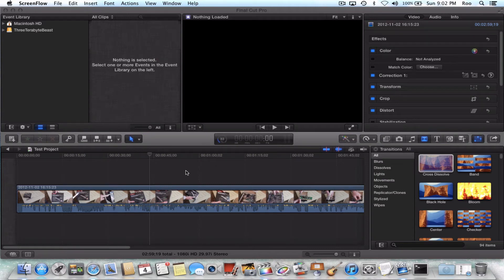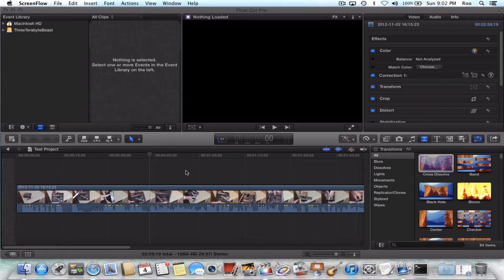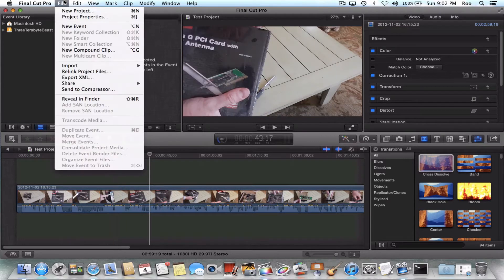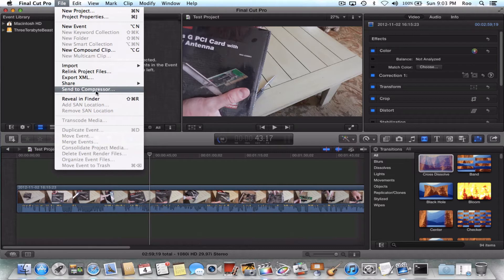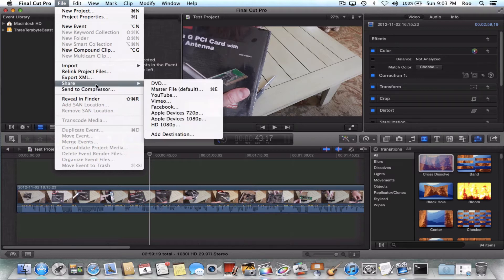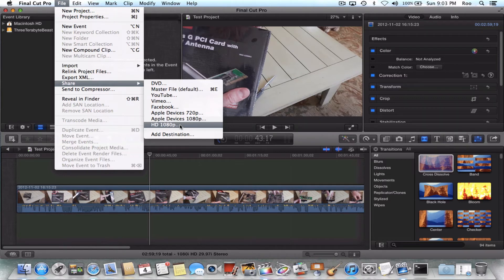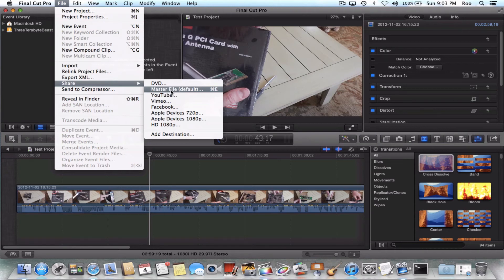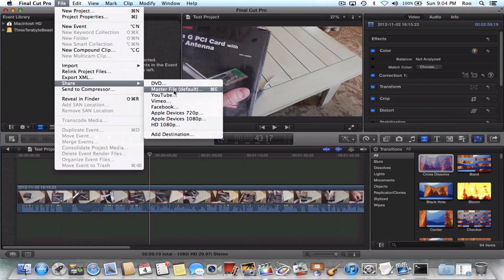UPDATE: Apple Compressor 4.0.5 Cluster Not Working Fix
***THIS IS AN UPDATE TO MY PREVIOUS VIDEO I'VE FOUND THAT SHARE WITH "MASTER FILE" SHOULD BE USED INSTEAD***

If your are a Final Cut Pro X and Compressor 4 user that utilizes clustering, the most recent Compressor 4.0.5 and Final Cut Pro X 10.0.6 updates likely caused your Apple Qmaster clustering to quit working too.  If you simply select "Send to Compressor" within Final Cut Pro X 10.0.6, it will indeed seen the Final Cut Pro project to Compressor but when you click "Submit" within Compressor to compress the project, "This Computer" is the only selectable option and you cannot select your Apple Qmaster cluster.  This video explain a fix for the Compressor 4.0.5 not working issue.  Well, I actually like to refer to it as more of a "workaround for Compressor not seeing cluster" because I personally believe that the "Send to Compressor" option should be able to accomplish the same feat!